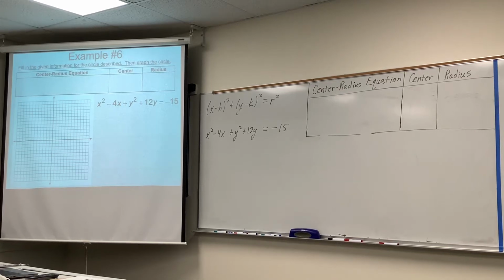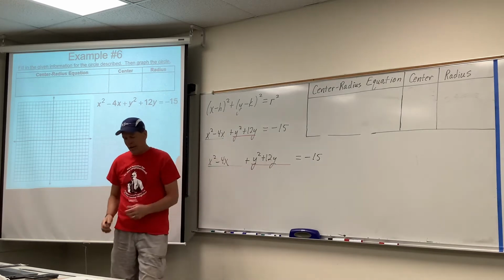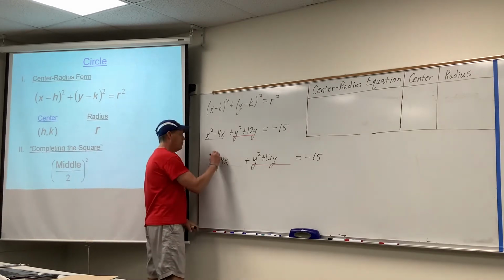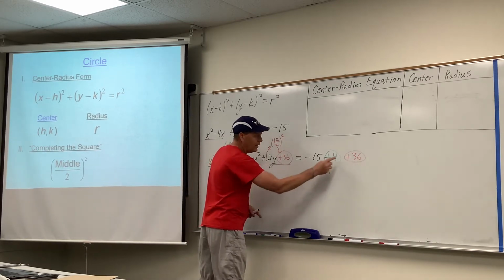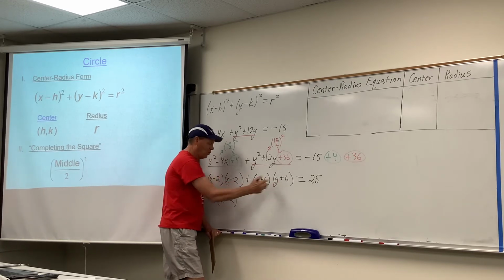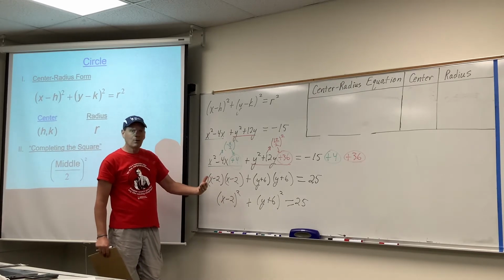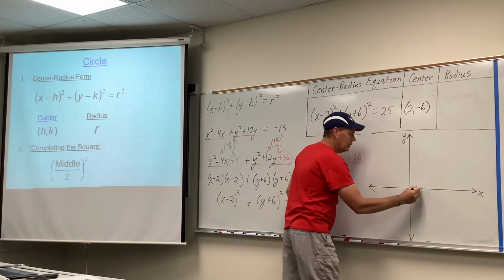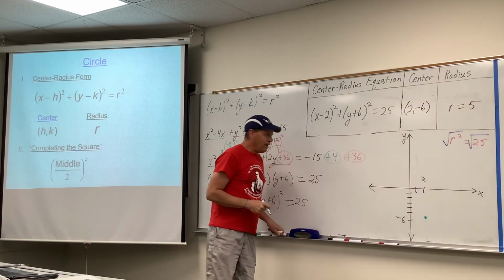College Algebra - Circles - Example #6